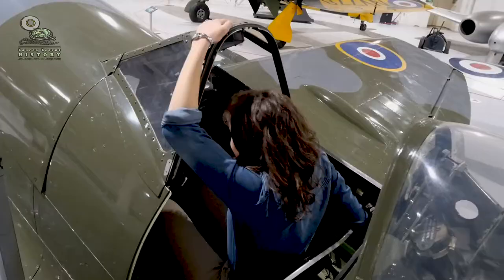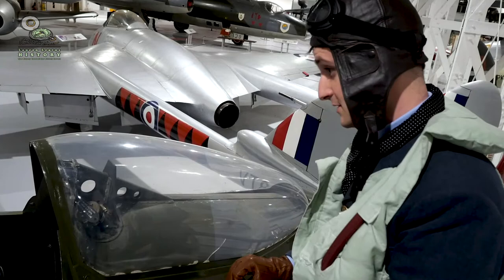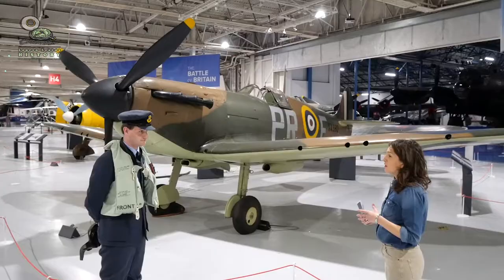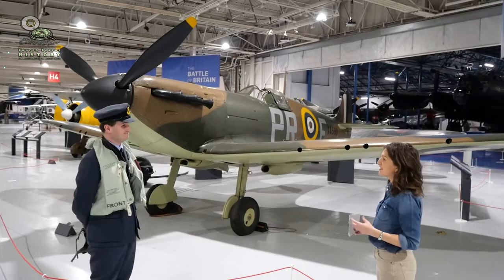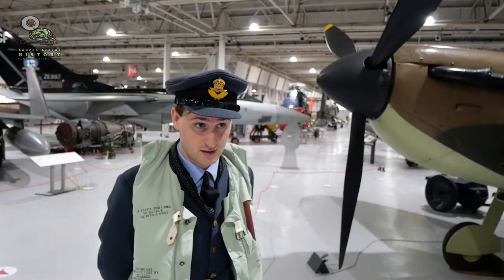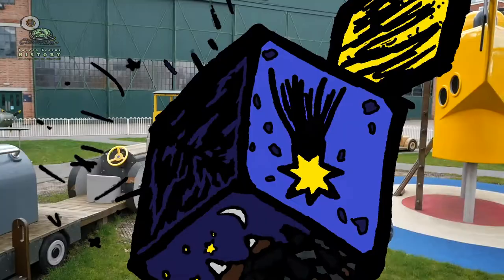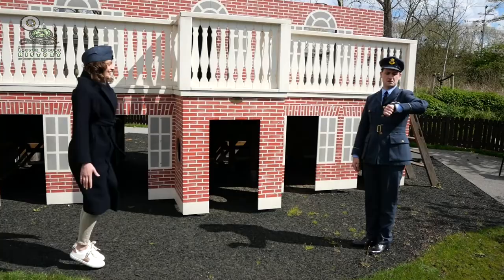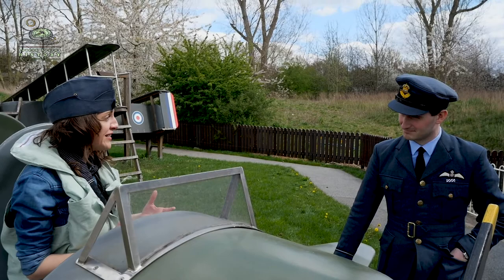Life of a WWII Spitfire Pilot | RAF Museum, Hendon | WW2 History for Kids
A history video for kids looking at the life of a spitfire fighter pilot during WW2. Ideal for children aged 6+

Ever wondered what life was like as a spitfire pilot in WW2? Ever wondered what a spitfire looks like up close and inside?

Ian and I were lucky enough to work with the incredible founders of the historical interpretation company Zoom Through History at the RAF Museum in Hendon, North London to produce our next episode of Lauren Learns History. A very big thanks to both for this video! See below for links and go check them out!

In this episode, get an exclusive sneaky peek inside a real life spitfire and discover what life was like for Flight Officer William Smith in the year 1943. Learn about the role women played and find out whether or not I pass my RAF training and make it as a fighter pilot!

We were incredibly lucky to be able to film at the RAF museum itself and had such a fantastic and memorable day. I'm really excited for museums to open again in mid May and will be taking our little man! If you've not been before, this museum is up there as one of the top places to go with kids in London!

Parents, teachers and museums:
Let me know your thoughts! Are there any places or stories you’d like to see covered? Or would you like us to feature your museum? Feel free to drop me a message, I’d love to hear from you!

All support we receive will go straight back into more history content for families and museums.

Josh and Nadia of Zoom Through History also produce their very own historical sitcom, called Monarchs Anonymous! Head on over to their channel below for more adventures through time!